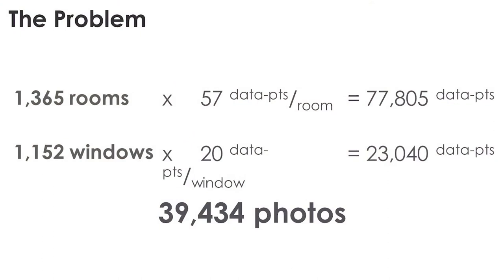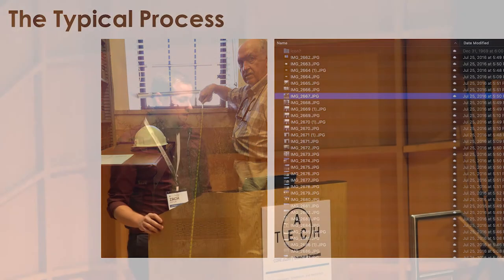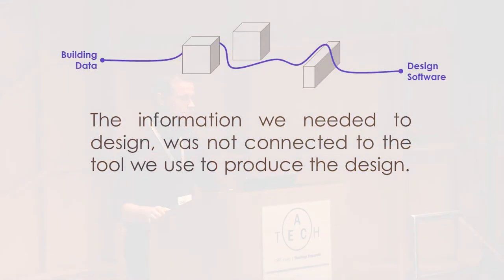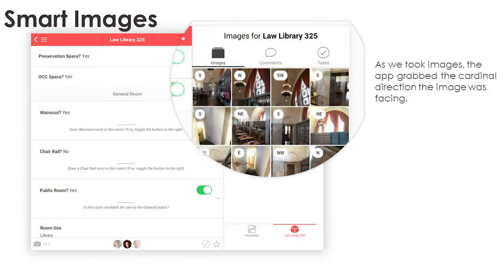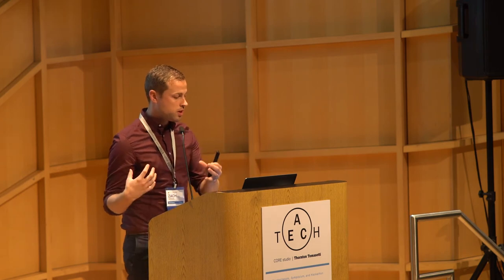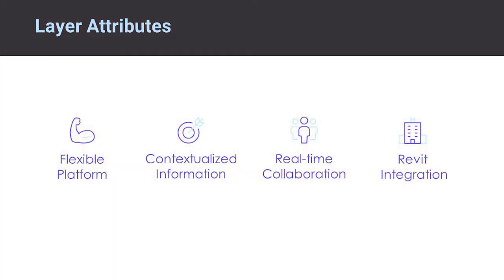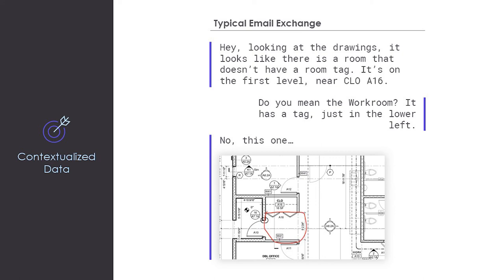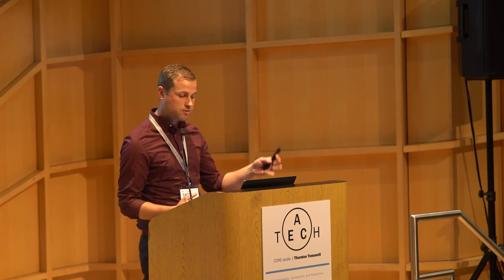Abstracting Project-Specific Problems for Broader Application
Presenter: Zach Soflin, Layer

AEC Tech 2019 Symposium